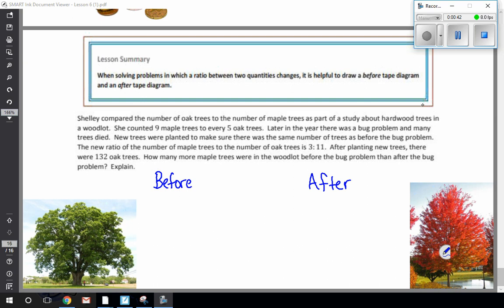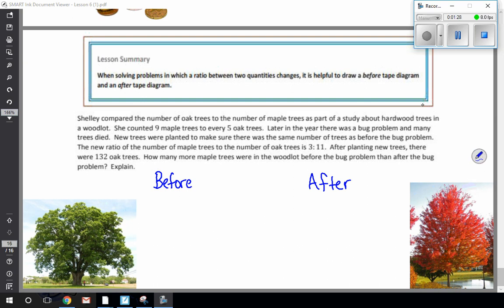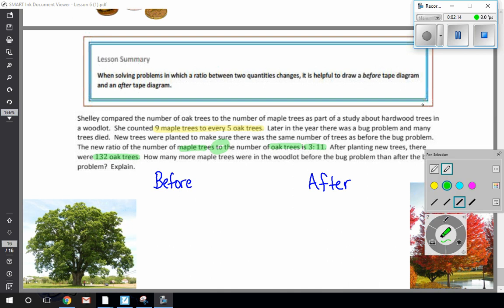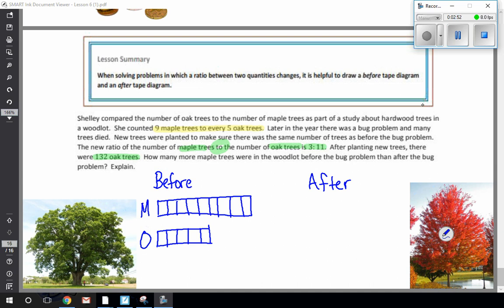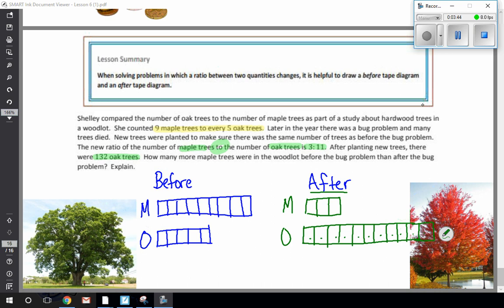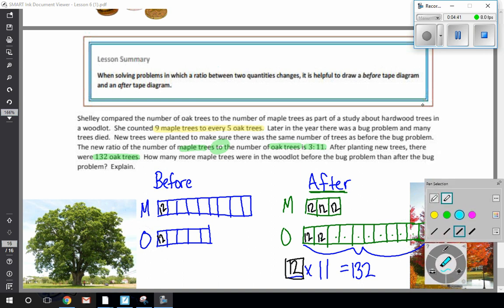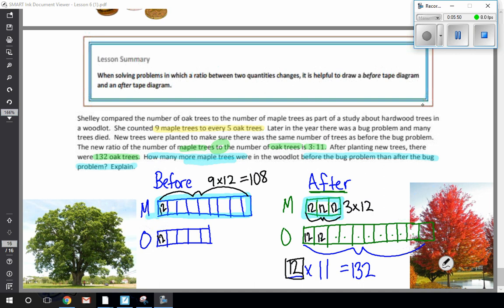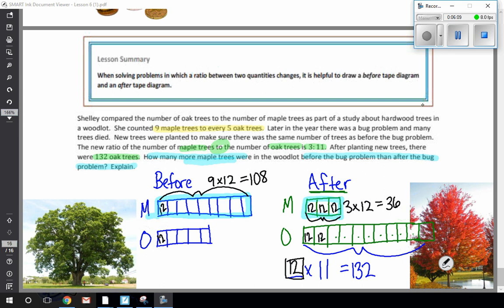6th grade module 1 lesson 6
solving problems by finding equivalent ratios